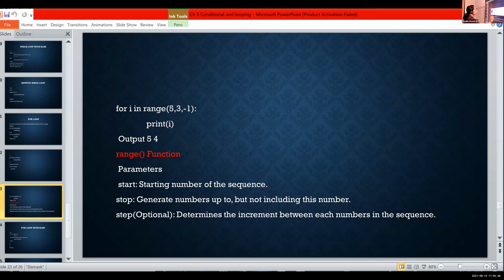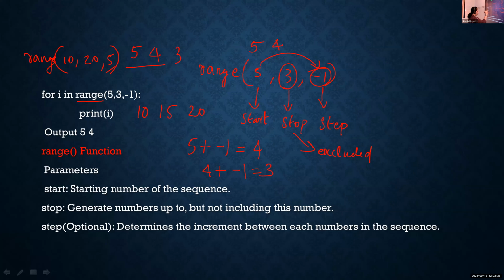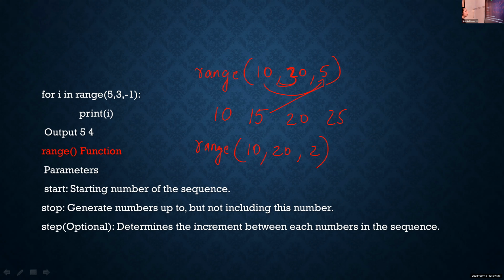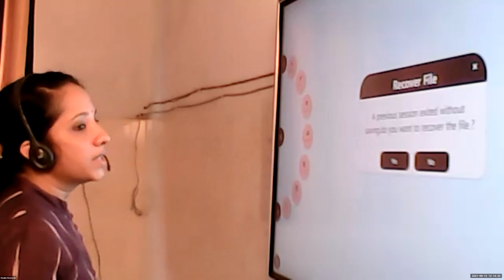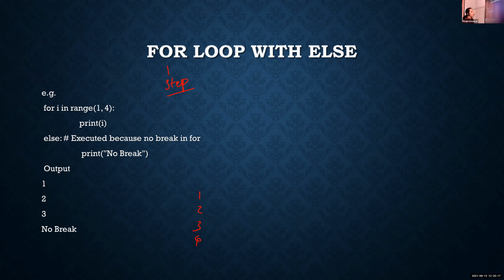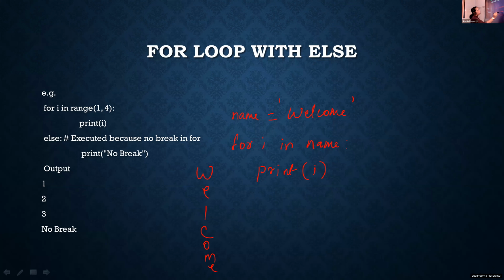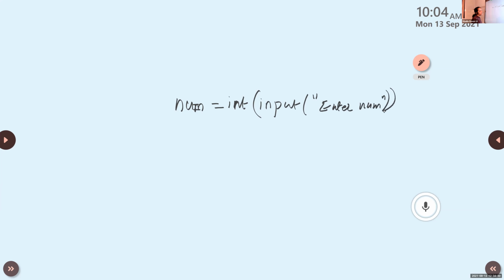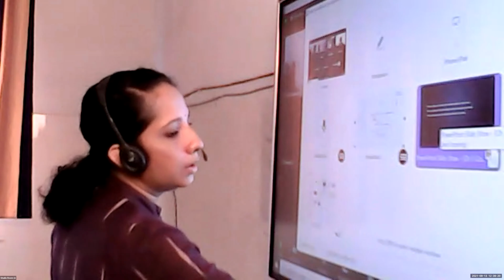Dr Raju Davis International School | CLASS 11 COMPUTER SCIENCE PART2 | 13-09-2021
CLASS 11 COMPUTER SCIENCE  PART2  WHILE AND FOR